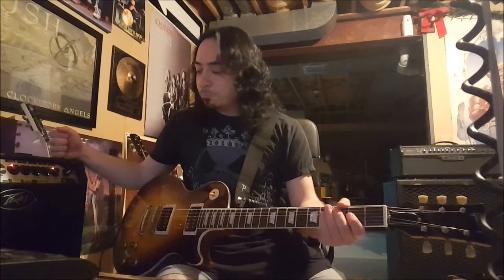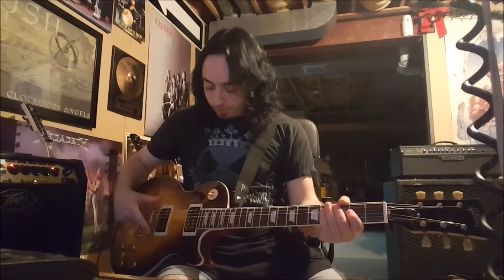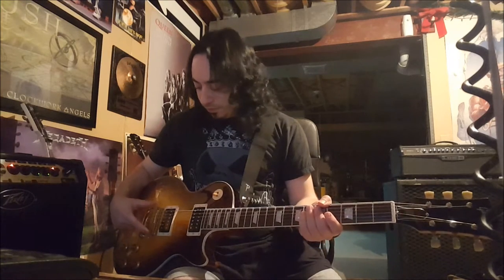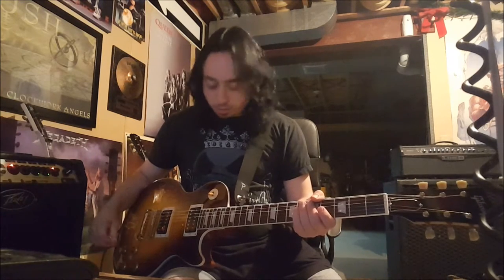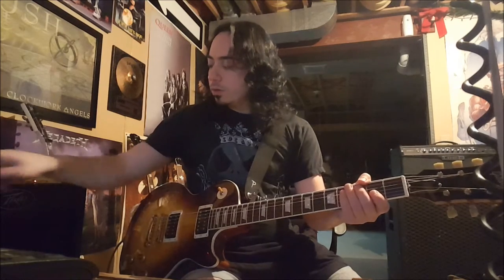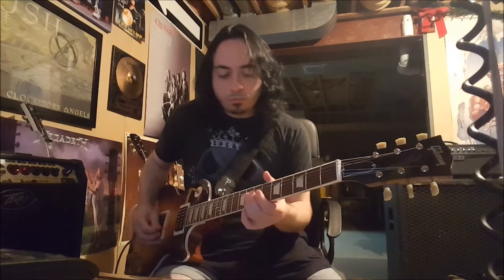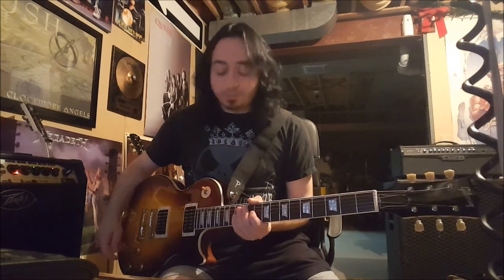2016 CHIBSON LES PAUL STANDARD TOBACCO SUNBURST REVIEW & PICS!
2016 CHIBSON Les Paul Standard as originally ordered with no pickups or pickup rings from Aliexpress for $364 CAN total. Now completely modified/upgraded. Review, sound test and pictures included!